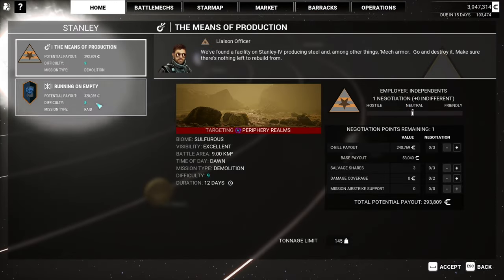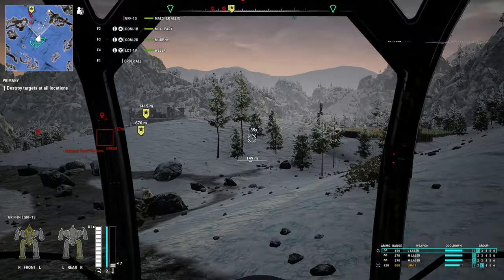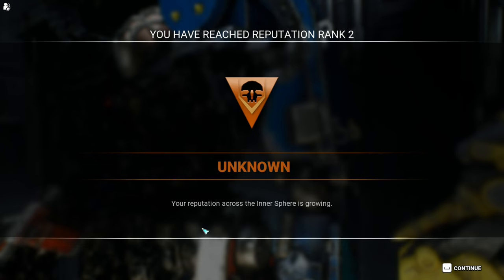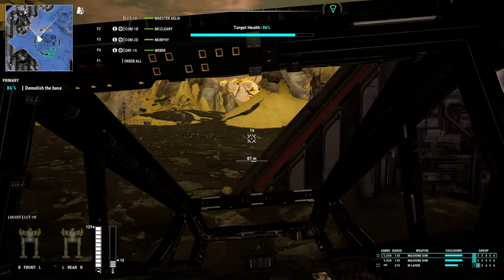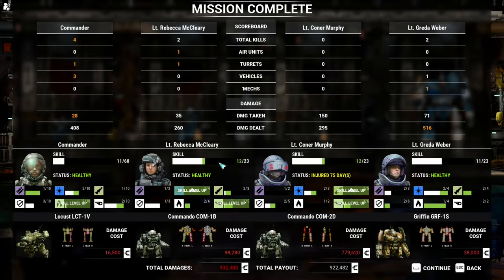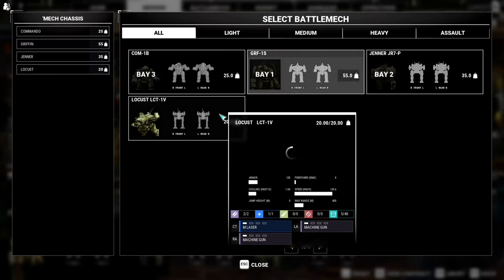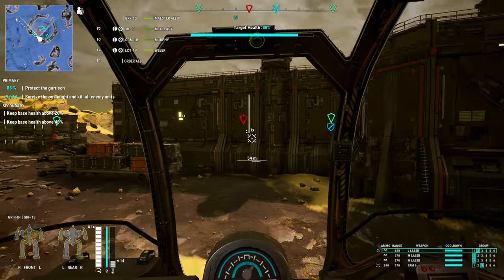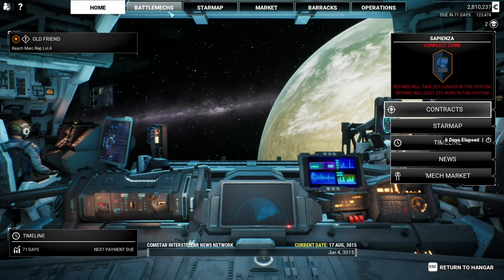MechWarrior 5 Mercenaries + DLC #02 "Building Rep"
Hello Hello and welcome to Maester Aelix plays MechWarrior 5: Mercenaries + Heroes of the Inner Sphere DLC, by Piranha Games Inc.  Watch as Aelix pilots a giant, stompy, death robot across many planets working to support his company.

Maester Aelix,Plays,MechWarrior 5,MechWarrior,Mech,Warrior,Piranha Games,Piranha,MechWarrior 5 Mercenaries,Mercenaries,DLC,Heroes of the Inner Sphere,InnerSphere,playthrough,play through,RPG,RP Elements